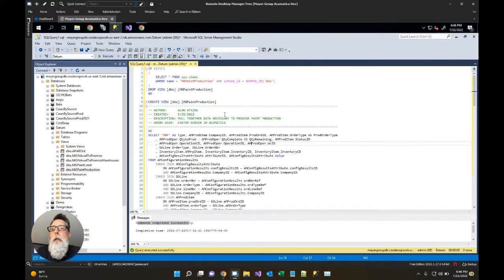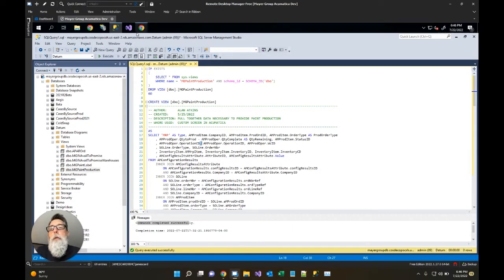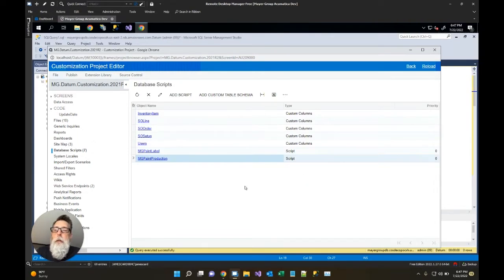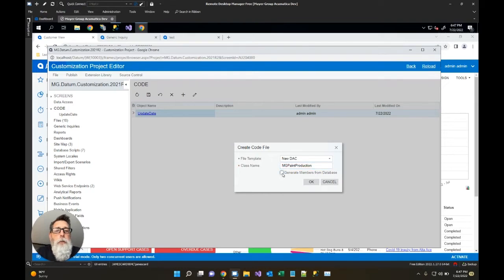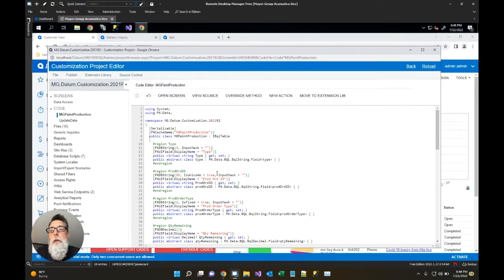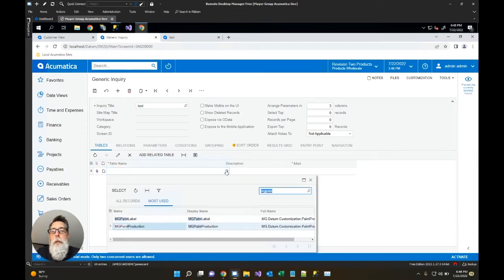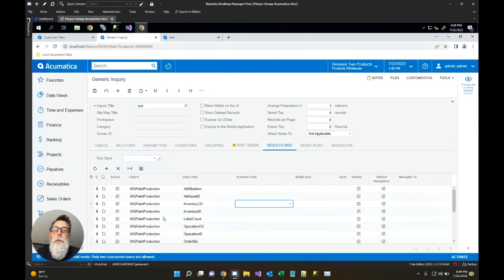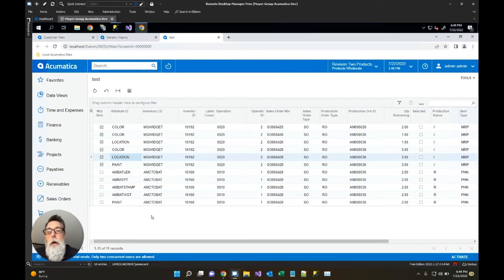Creating a Custom SQL View DAC within Acumatica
Join Mayer Group's James Card for a walkthrough of creating a custom SQL view DAC.